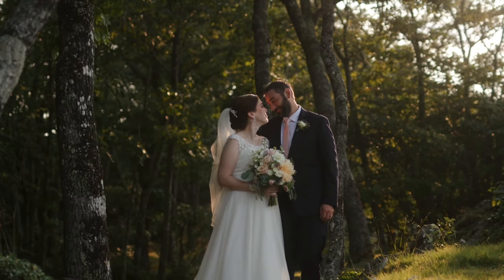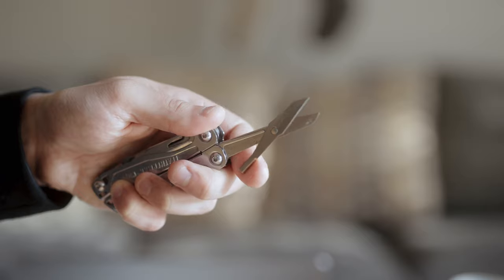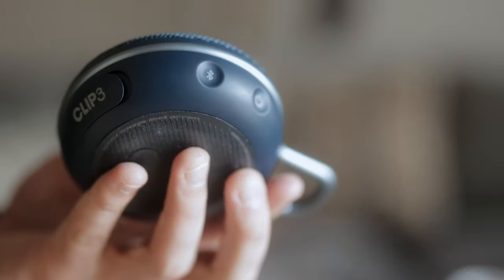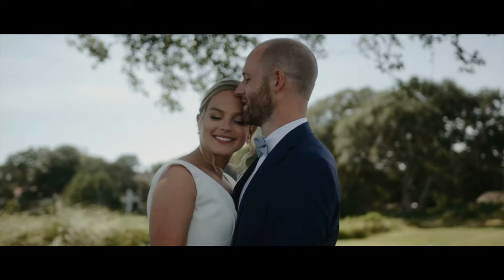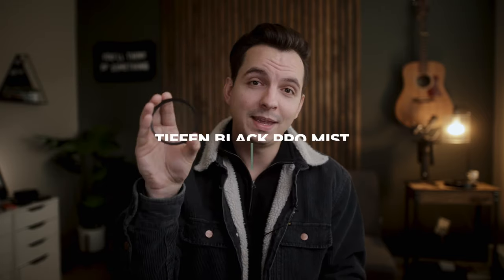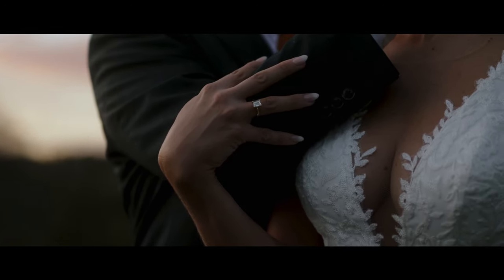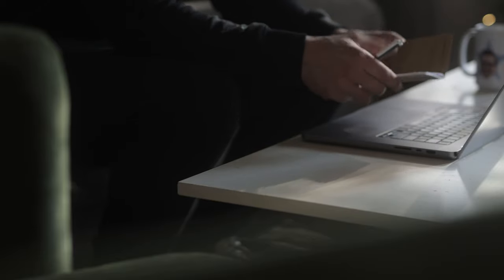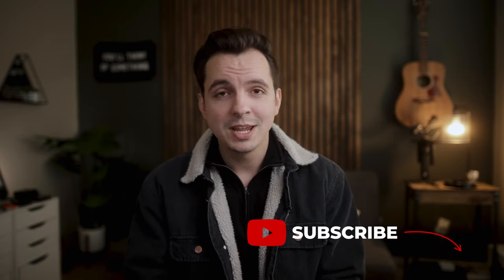5 Accessories Every Wedding Filmmaker Needs For Under $100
In this video, I am talking about 5 Accessories Every Wedding Filmmaker Needs in their gear bag for 2022. These have been some of my favorite products to use this year and if you have been in the market for some new goodies, check these out!

JBL Clip 3
Black Pro Mist 1/4
Leatherman Multi-tool
Pocket Notebok
Apurture MC

The Tools I Use At Every Wedding ✌🏻

AUDIO
Zoom F2 Recorder
Tascam DR 10-L
Zoom H4N

CAMERAS
Canon R6
Canon 100 Mark II
Sony A7IV

GIMBAL
DJI Ronin S
DJI Ronin S2

ADAPTERS
Metabones EF to MFT
Metabones EF to Sony E Mount

LENSES
Sigma 18-35 F1.8
Sigma 24mm F1.4
Sigma 35mm F1.4
Sigma 50mm F1.4
Canon 135mm F2

SUPPORT
Manfrotto Monopod
Sirui Monopod
Manfrotto Tripod
3Pod Tripod

EDITING DRIVES
Samsung T5 SSD 1TB
Samsung T5 SSD 2 TB
Sandisk Extreme Portable SSD
My Backup Drive
Backup Solution

Say hello on the socials!